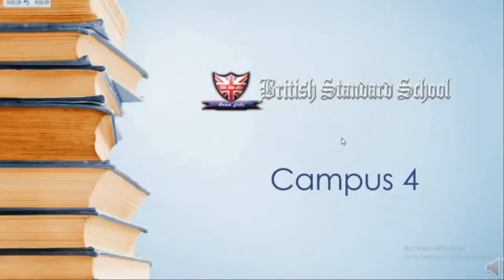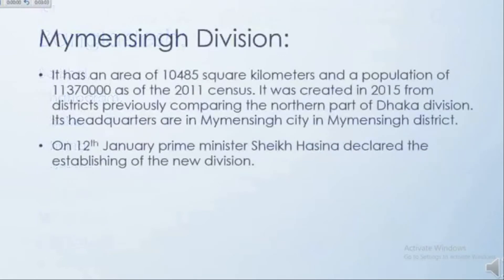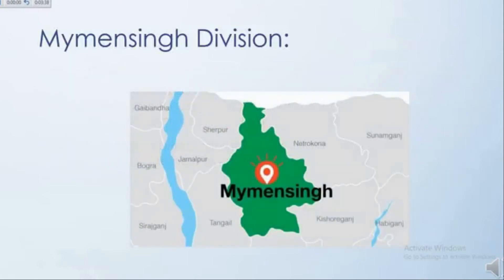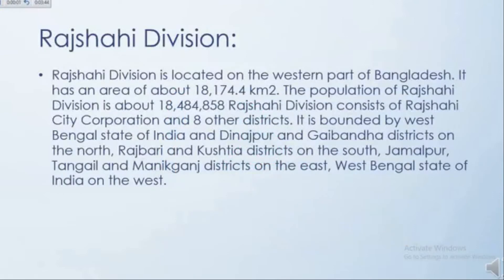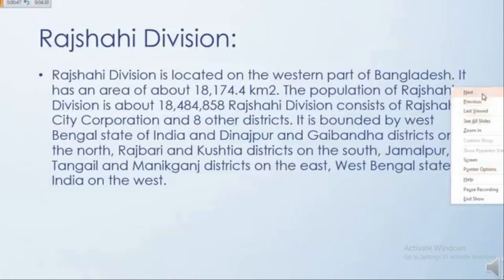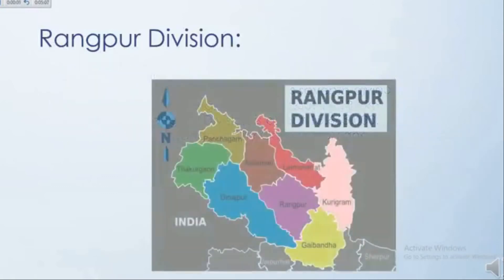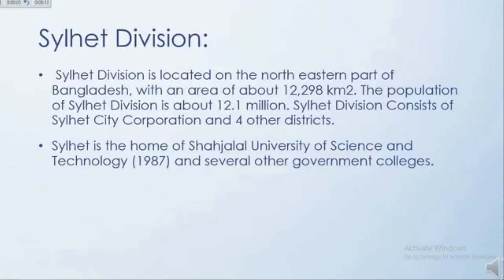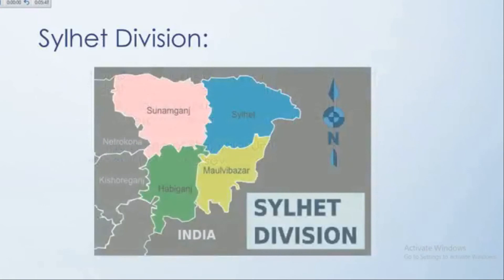Class: 4 Subject : Geography Chapter : Administrative of Bangladesh Part-2